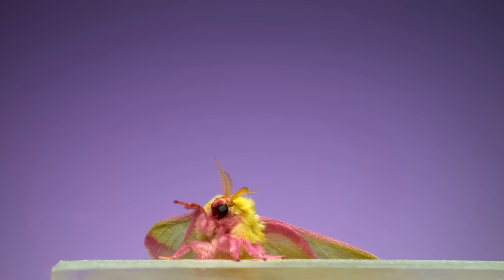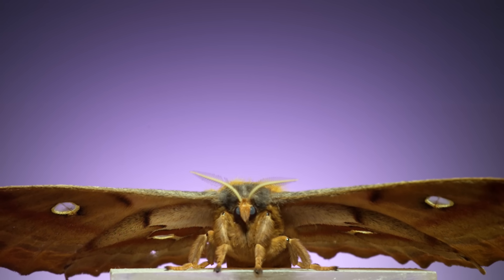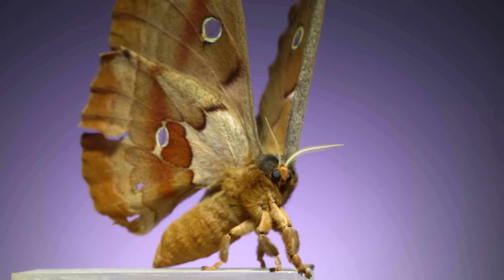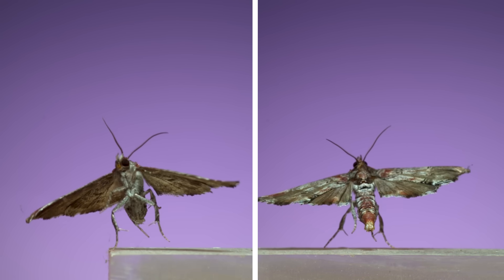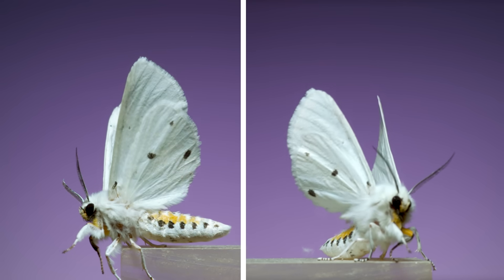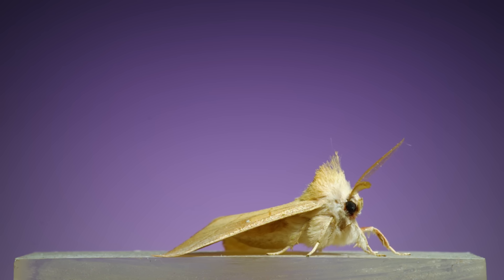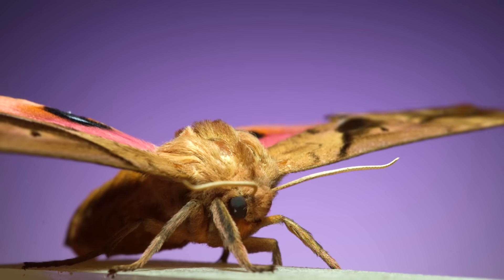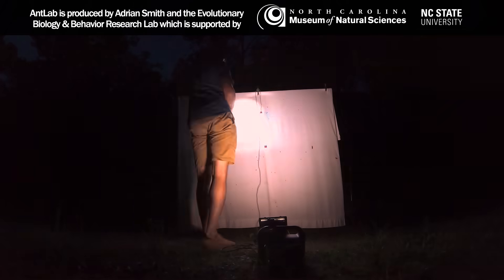7 Spectacular Moths in Slow Motion!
Take off flight sequences captured at 6,000 fps! All the moths in this video were collected and filmed in Cornish, NH between July 12 - 16. All moths were released after filming.

00:00 - Rosy maple moth
01:01 - Polyphemus moth
02:01 - Dark marathyssa
02:45 - Virginian tiger moth
03:18 - Beautiful wood-nymph
03:59 - White-dotted prominent
04:29 - Blinded sphinx

Species names:
Rosy maple moth - Dryocampa rubicunda
Polyphemus moth - Antheraea polyphemus
Dark marathyssa - Marathyssa inficita
Virginian tiger moth - Spilosoma virginica
Beautiful wood-nymph - Eudryas grata
White-dotted prominent - Nadata gibbosa
Blinded sphinx - Paonias exaecata